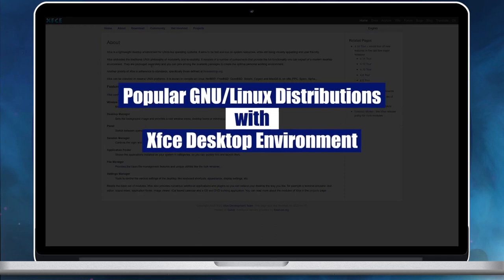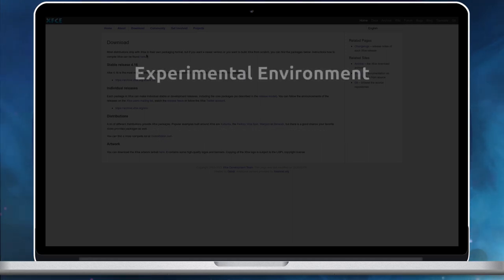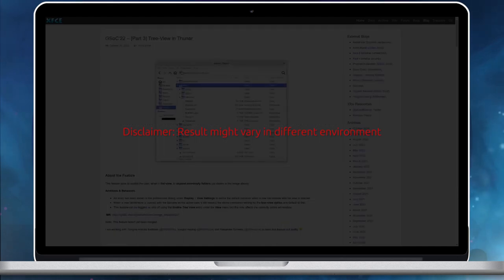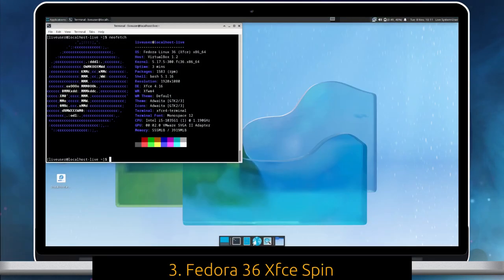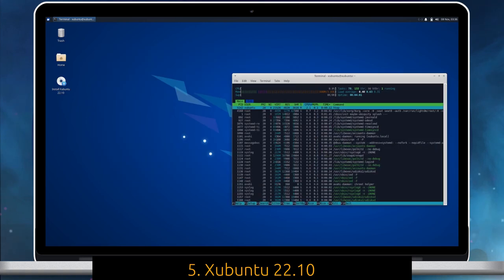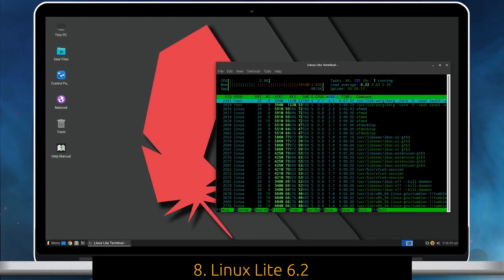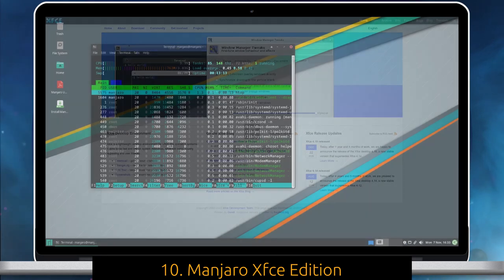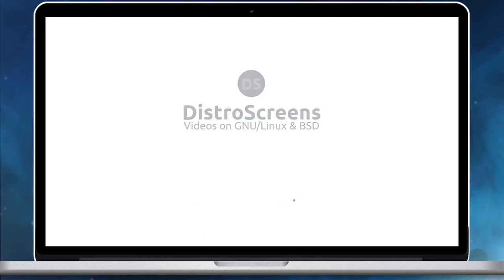Top 10 Linux Distribution with XFCE Desktop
A quick run through of popular GNU/Linux distributions featuring Xfce Desktop environment. In this video, we have arranged distributions based on the memory usage shown on htop on idle state.

The distributions include in this video are, Peppermint OS , OpenSUSE Tumbleweed Xfce, Fedora 36 Xfce, MX Linux, Xubuntu, Linux Mint 21 Xfce, Sparky Linux 6.4 Xfce, Linux Lite 6.2, Zorin OS Lite 16.2,  and Manjaro Xfce.

For more screenshots and previews,